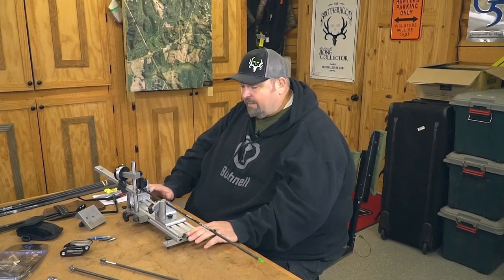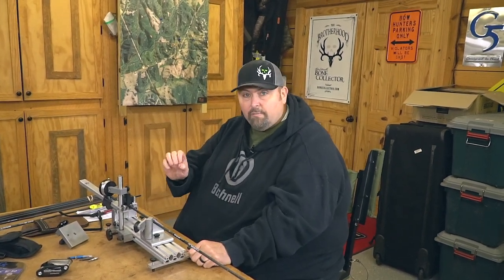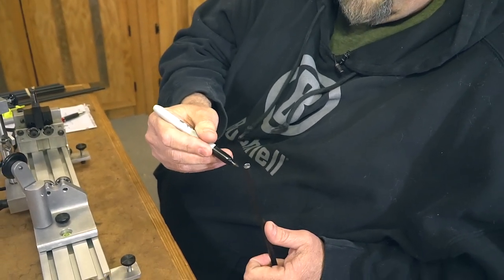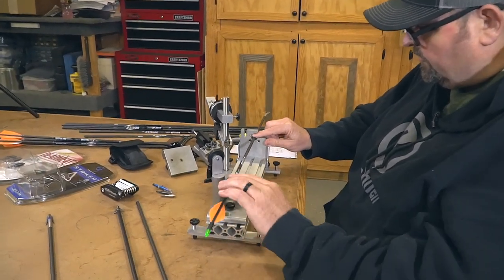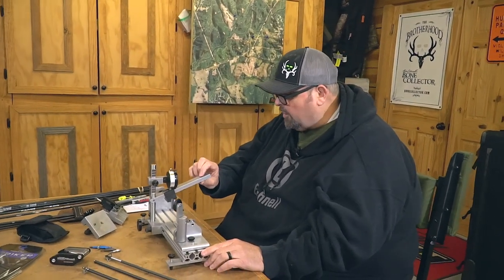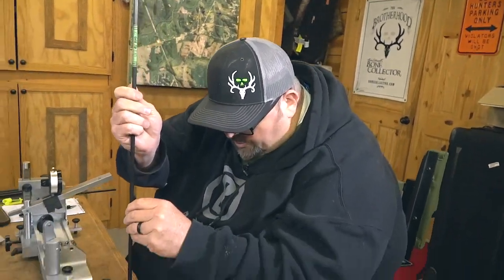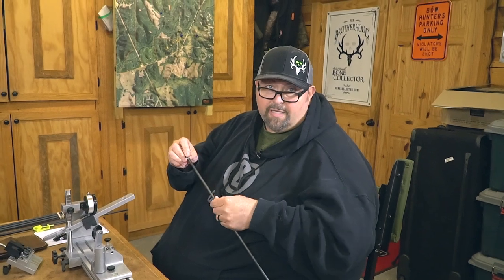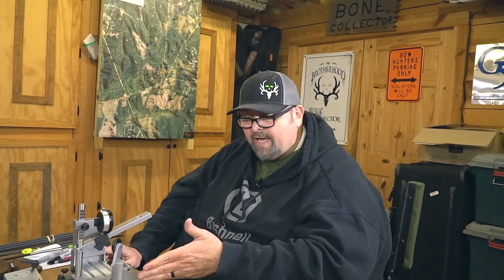Revolution Arrow Tuner + Instructional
Join our good friend Travis "T-Bone" Turner as he demonstrates how to set up and use the Revolution Arrow Tuner.